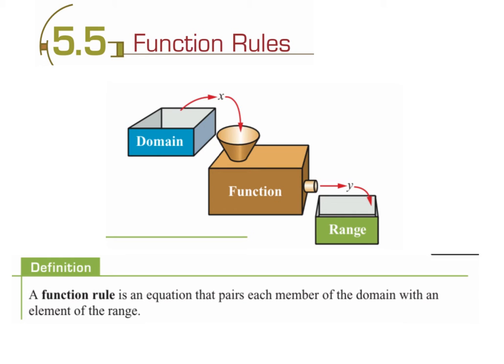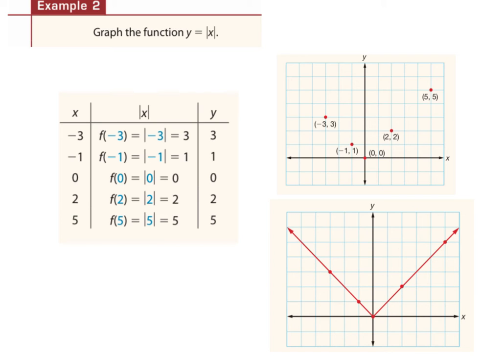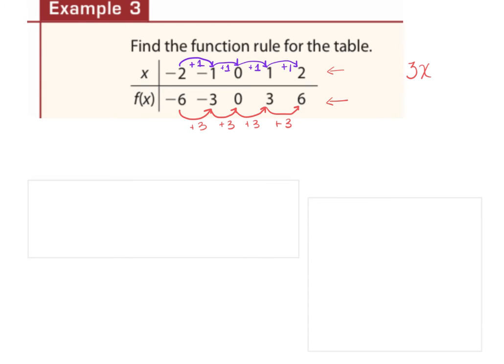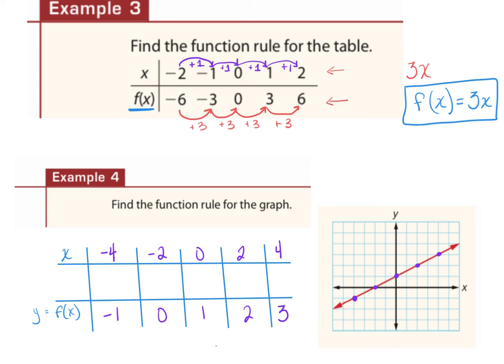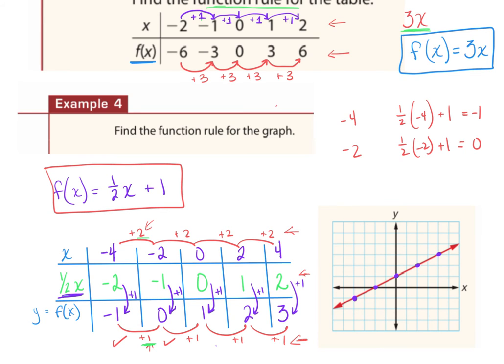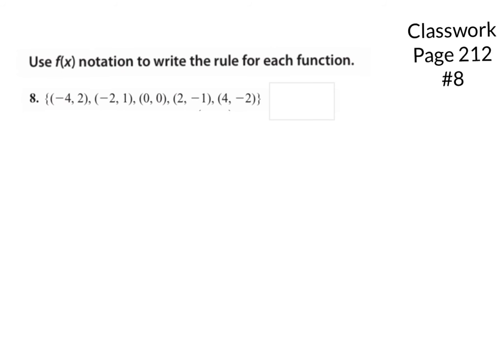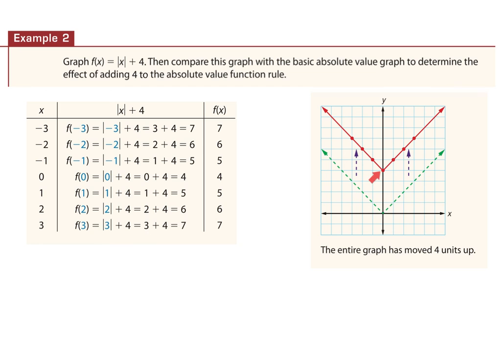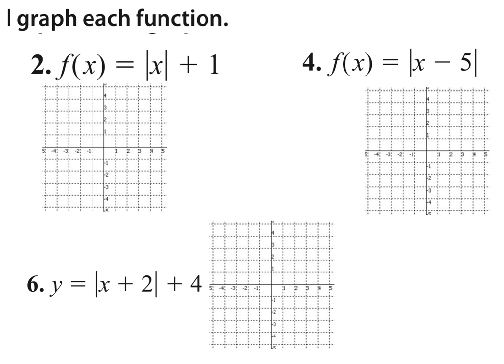Algebra I Section 5.5 & 5.7